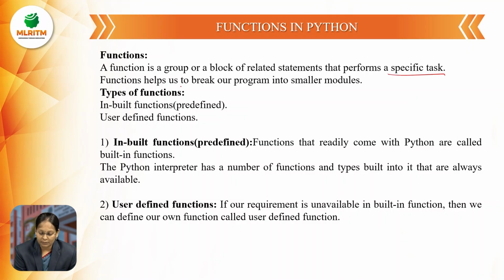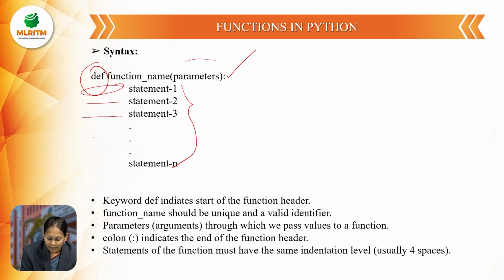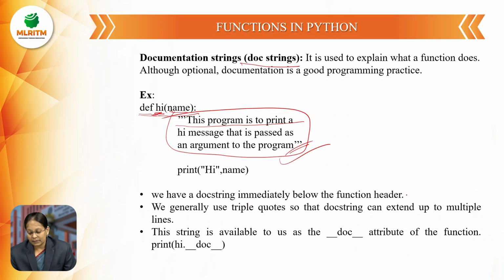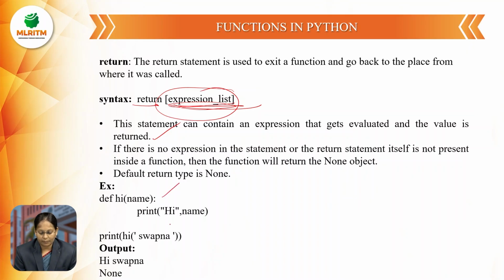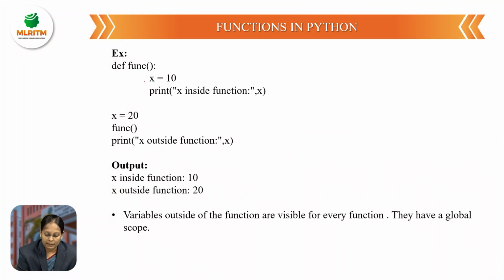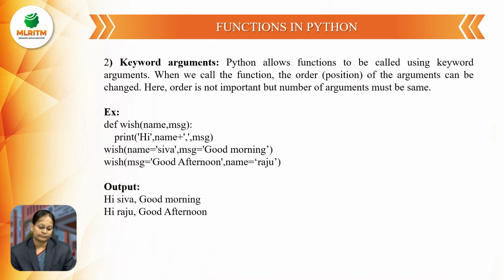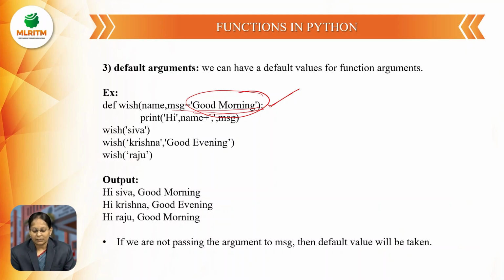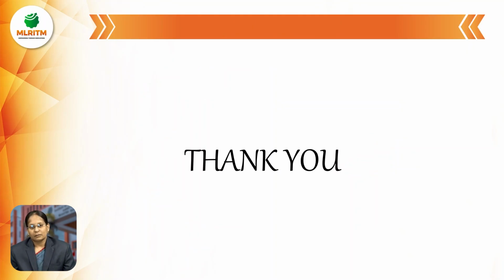FUNCTIONS IN PYTHON (CLASS-02) | BY MRS. B. SWAPNA || MLRITM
Telangana, India.

🐍 **Functions in Python | Python Programming**

In this video, we explore **Functions in Python**, a fundamental concept that helps organize code into reusable and manageable blocks.

📌 Functions allow programmers to group related statements together, improve code readability, reduce repetition, and simplify program development.

🖥️ This video covers function definition, function calls, parameters and arguments, return values, scope of variables, built-in functions, user-defined functions, and practical programming examples.

⚙️ This video is ideal for beginners and students who want to build a strong foundation in **Python Programming, Problem Solving, and Software Development**.

🎯 Functions are essential for writing modular, efficient, and maintainable programs and are widely used in data science, web development, automation, machine learning, and software engineering.